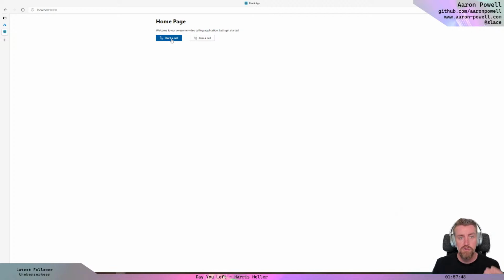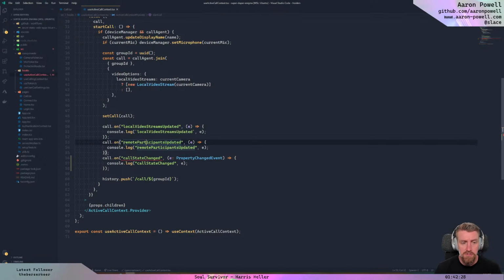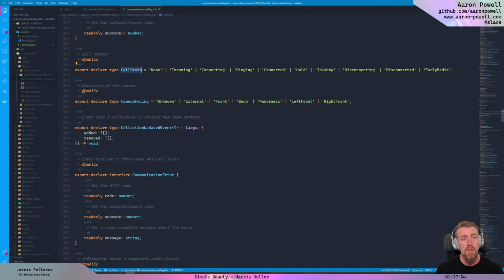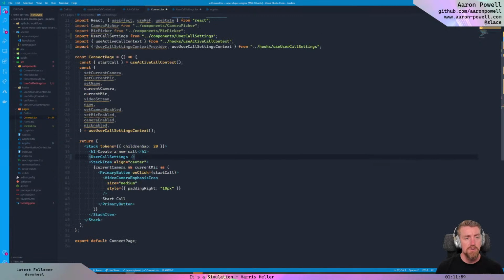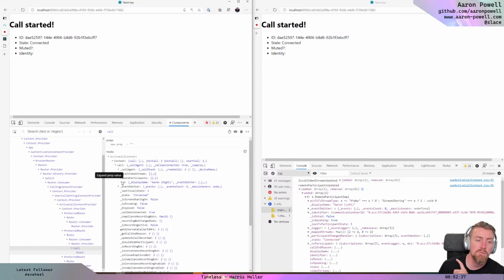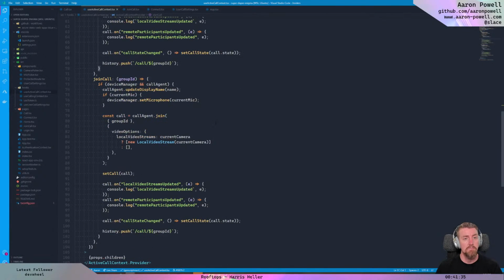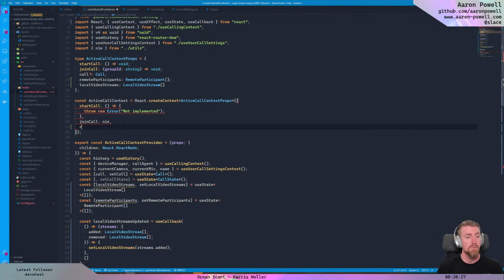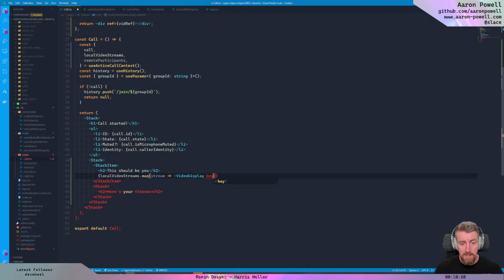Part 4: Actually establishing a call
Ok, so last week didn't go to plan and we were unable to establish the call, but it's time to have another crack at it!

I've also done some work in the interim so that the app looks a bit better and is a bit more robust.

But did we manage to establish a call? Did I manage to create a feedback loop with myself of my own audio? Am I making my life harder by having so many virtual inputs? Only time will tell... 😜